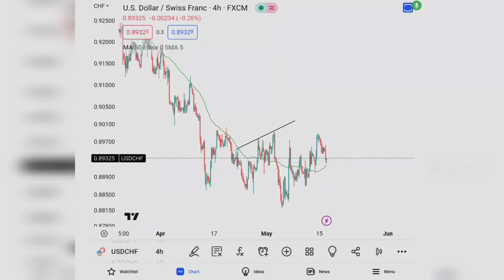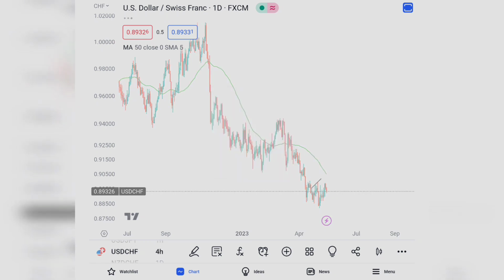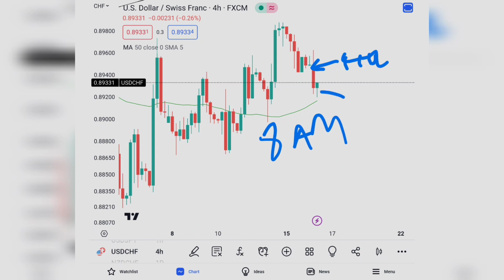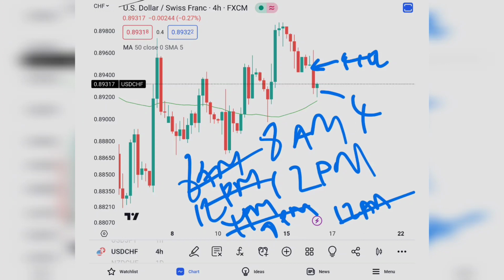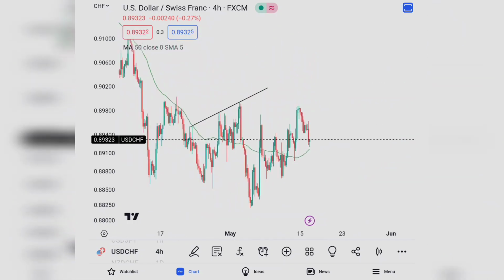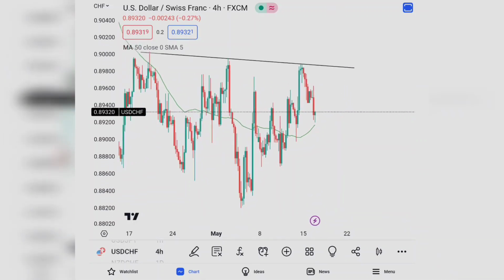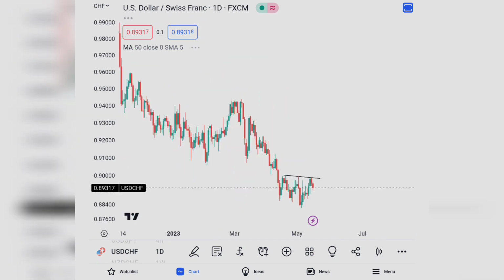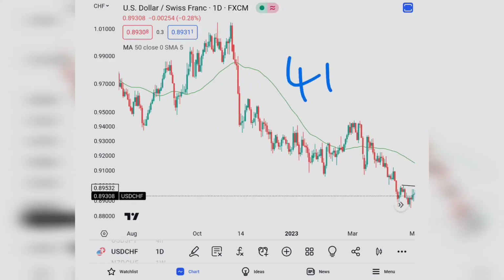BEST TIMEFRAME FOR TRADING FOREX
In this video you will learn about the best Timeframe to use when trading forex. You will also learn on how to enter those trades on H4 and daily...

Recommended Broker For Trading Forex Trading is XM Global use this link to open an account